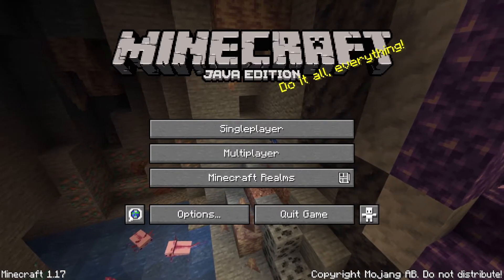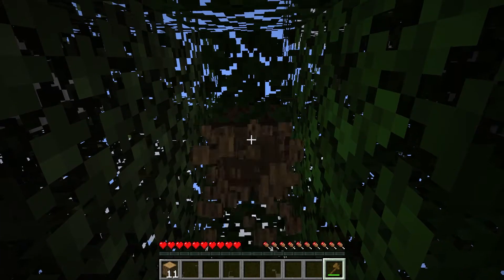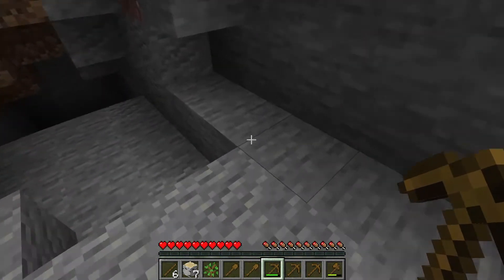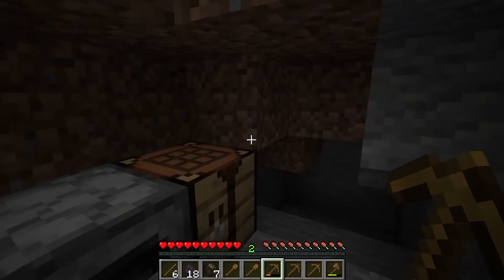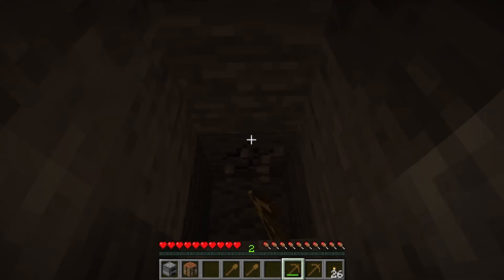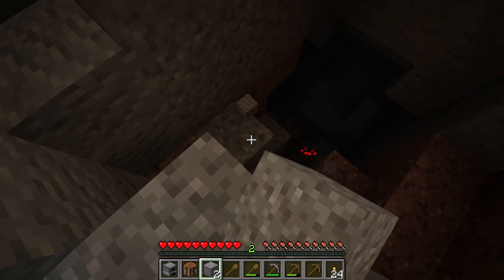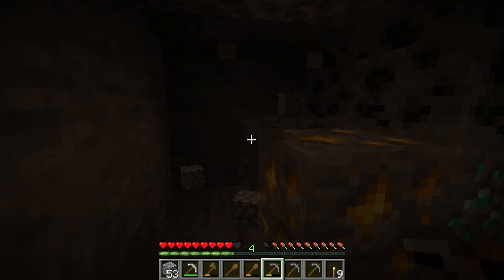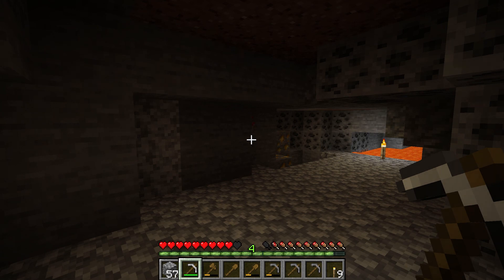Minecraft - Diamonds Quick, Fast and in a Hurry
Minecraft Diamond Challenge: To explore it yourself the world seed is -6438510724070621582